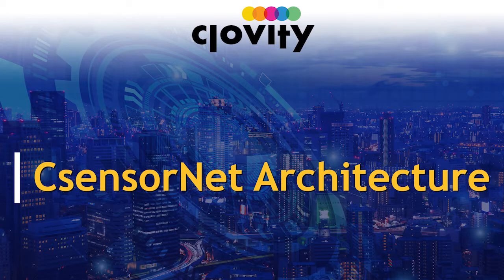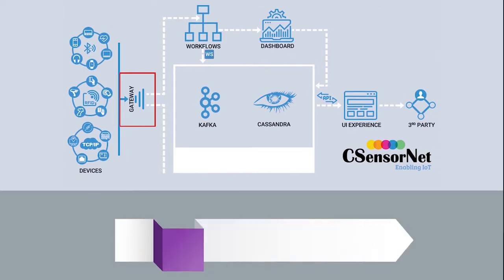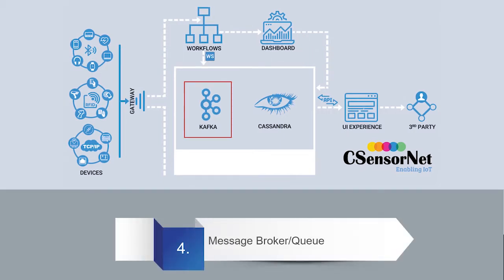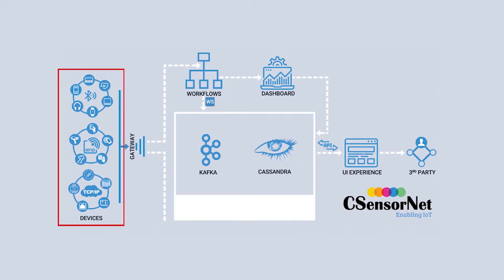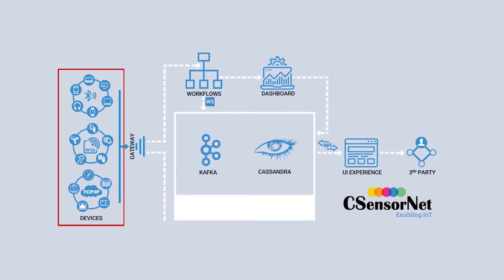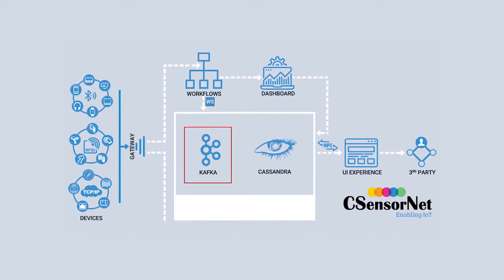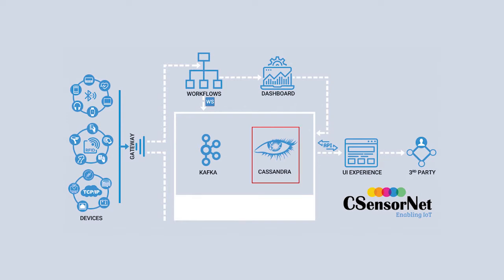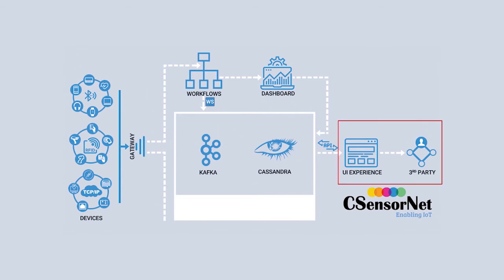CsensorNet Architecture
In this video, I would primarily focus on explaining to you the CSensorNet architecture, its various components, how they integrate with each other.